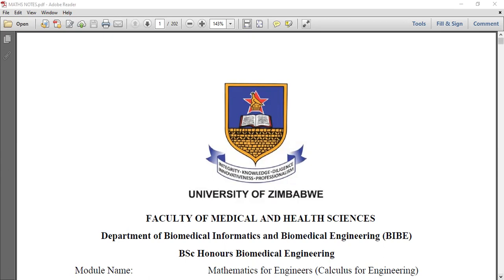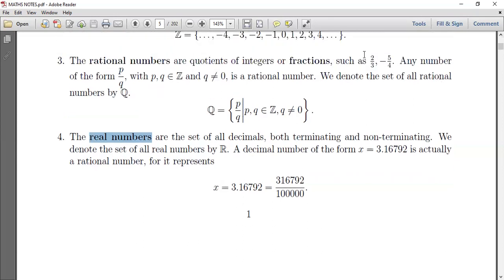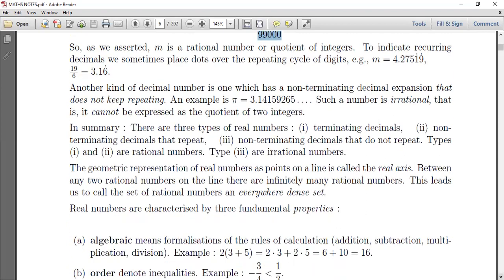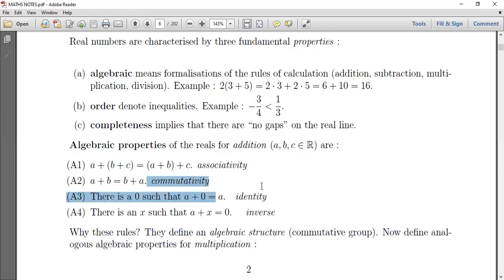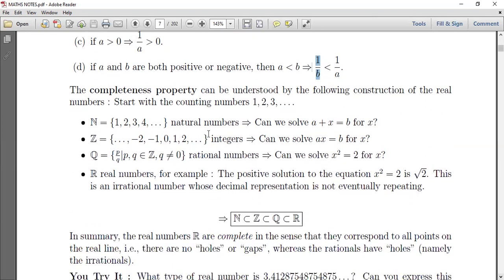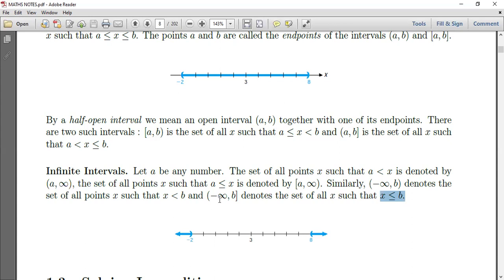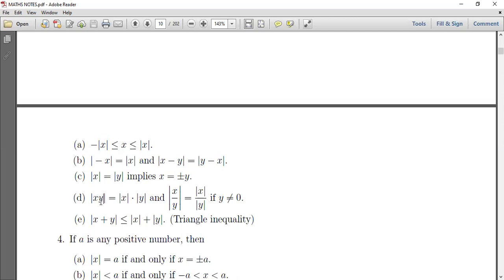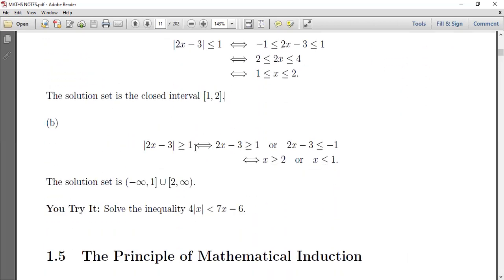Lecture 1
Number System